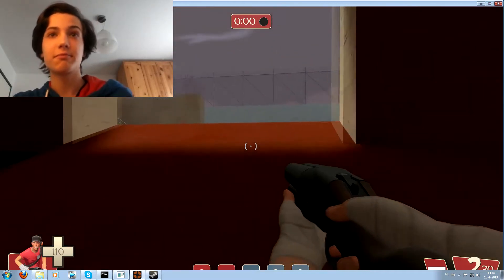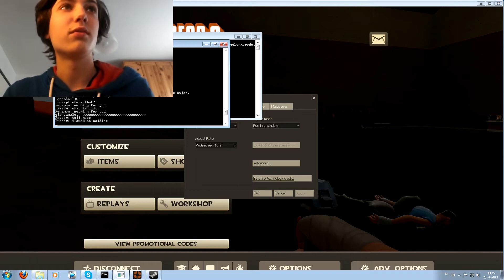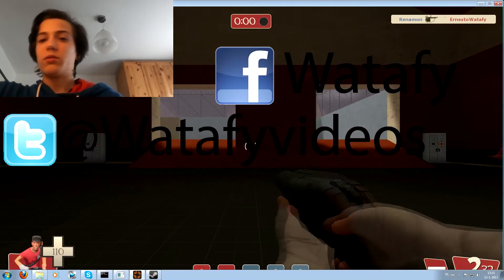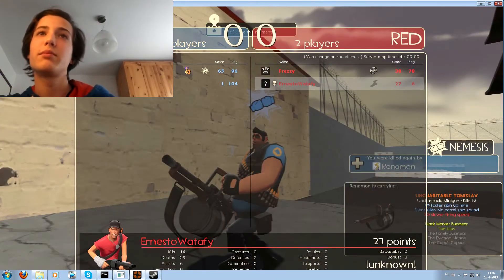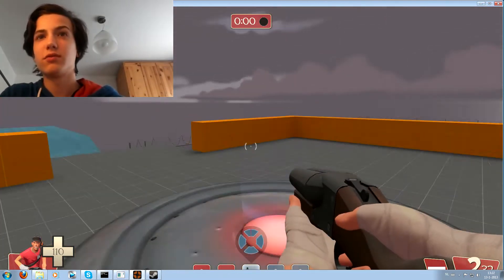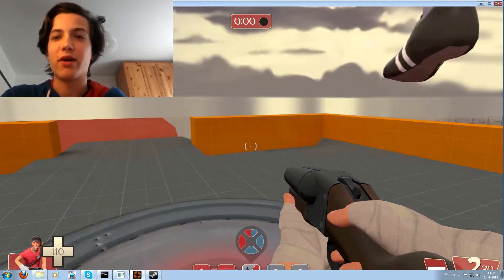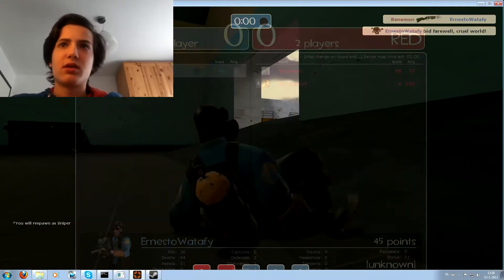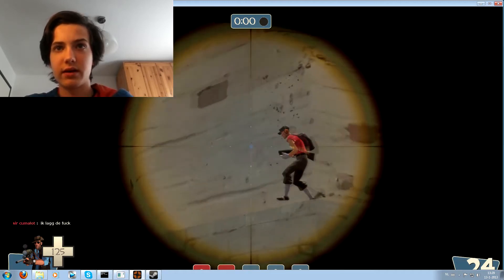TF2 Server Testrun!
As You can see, the server is working fine! So join us if you want!
More info about the Contest will be on Facebook, because it's more direct to you guys.
On the facebook page we''ll set up a poll about the server, date and time. Now we Already have the server, which we open on random times when we play.
The name of the Server is: Watafy TF2 1000 Subs Celebration Party.
You can find it by typing watafy at the tags.
You can also add us on STEAM:
Thomas Steam Account: ThomasWatafy
Ernesto Steam Account: ErnestoWatafy

New Videos comming This WEEK!

Down Here are some links !